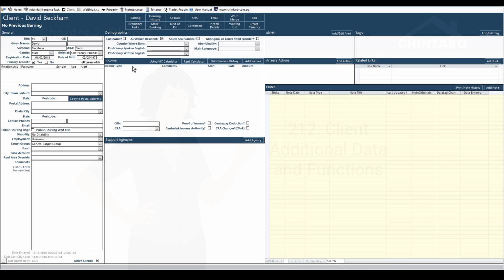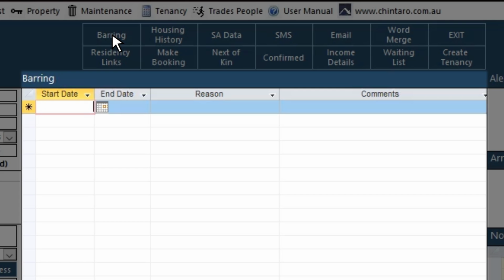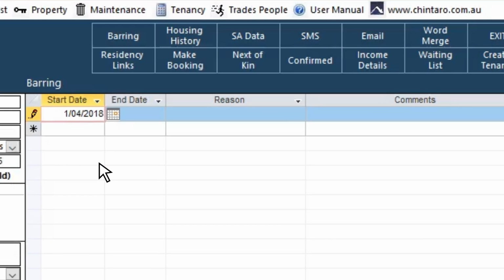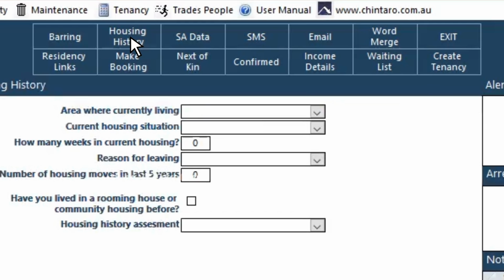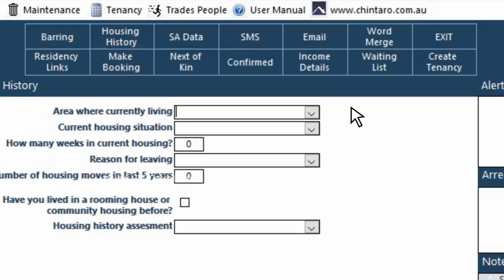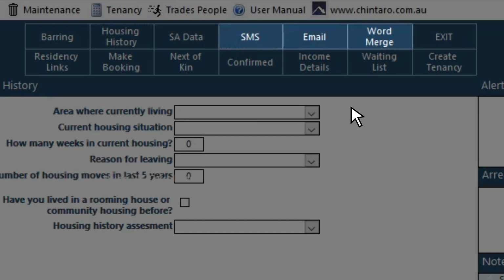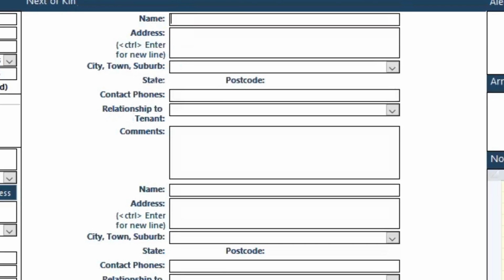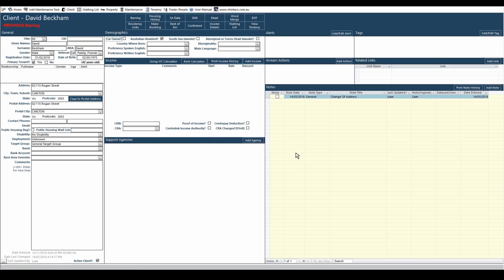Clients: Additional Data and Functions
Learn about additional client data and functions within Chintaro.